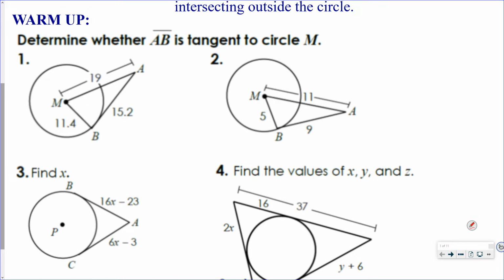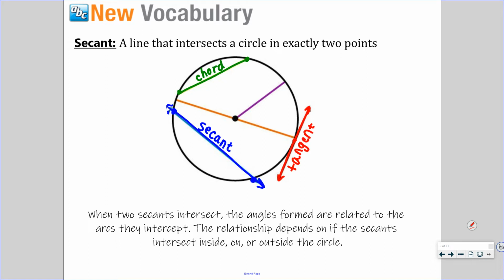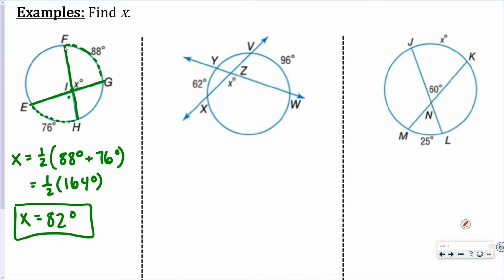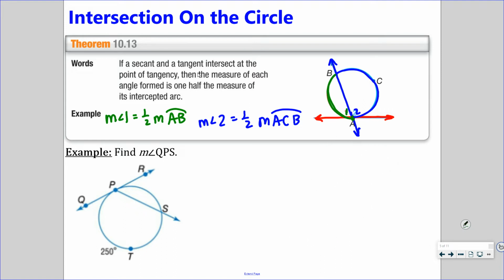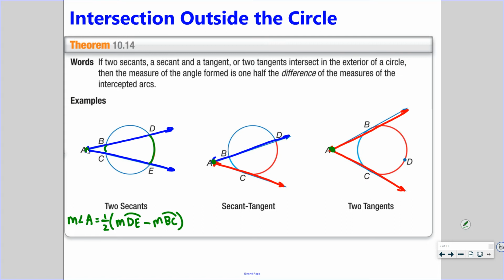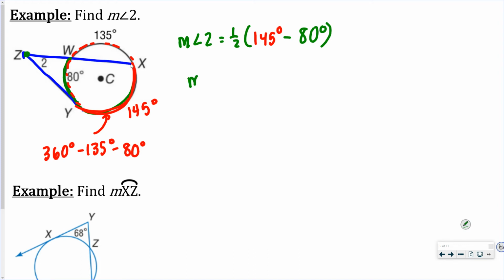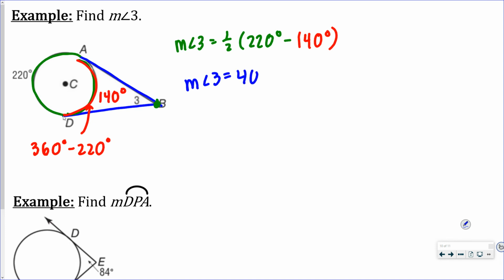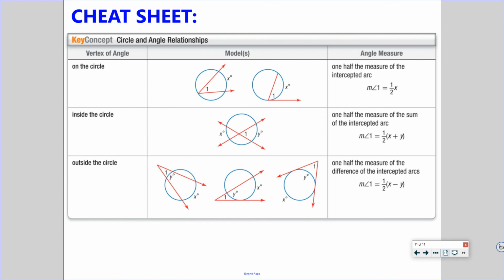Lesson 10.6 (5/11) - GEO